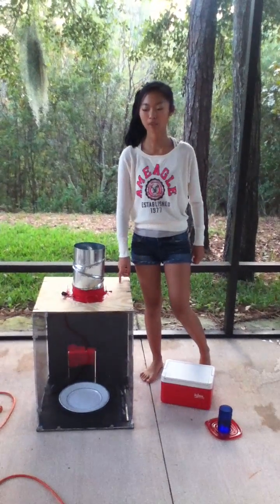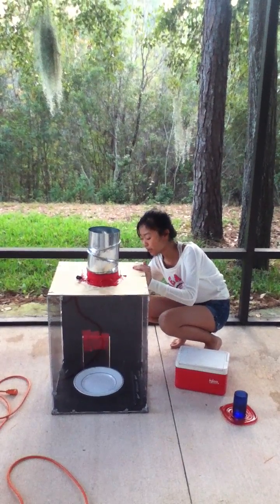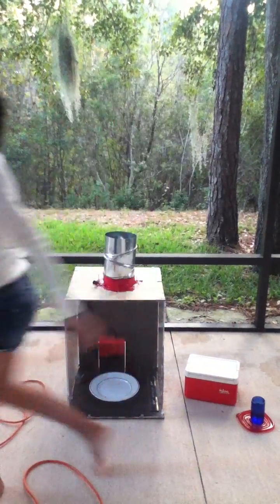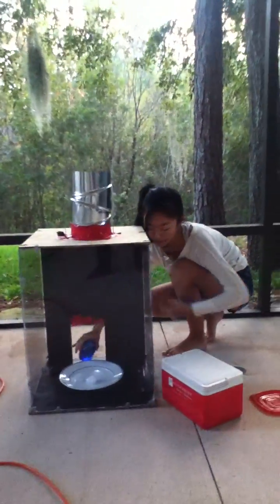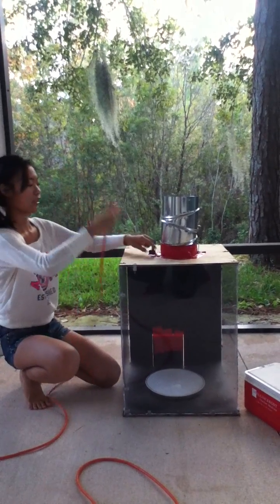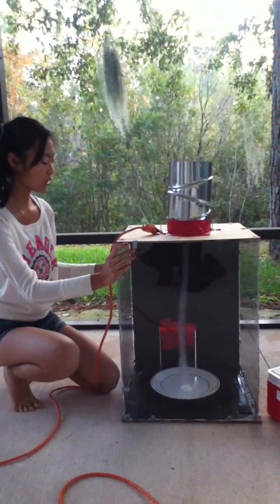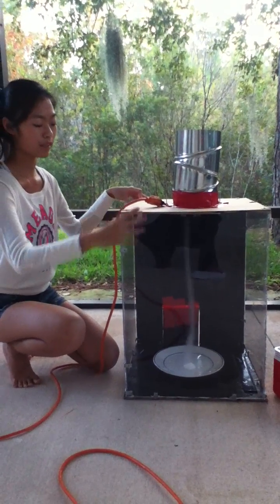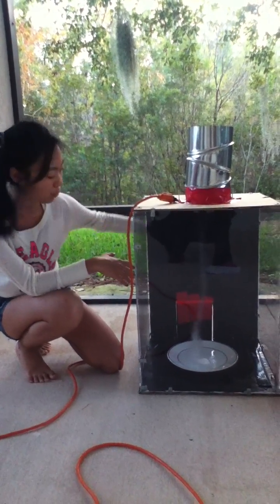Tornado in a box science fair project idea 7th grade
This is my science fair project. It's a tornado box. I followed the instruction from the following site but made a few adjustments. It's not very complicated and it will make you look very professional. This baby got me too school fair. Very excited and had a lot of fun with it. I'm gonna save it and show it off at my holiday parties. I really recommend it.